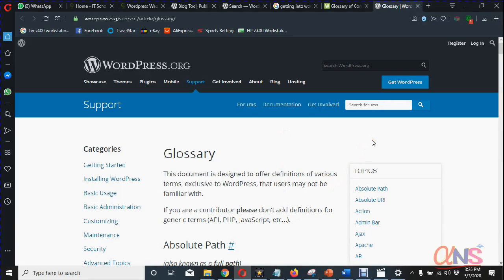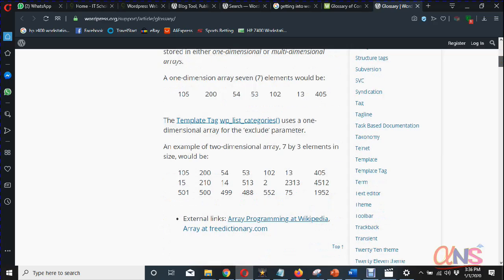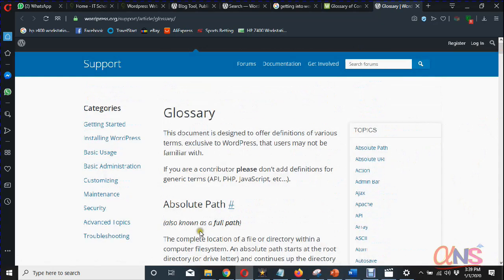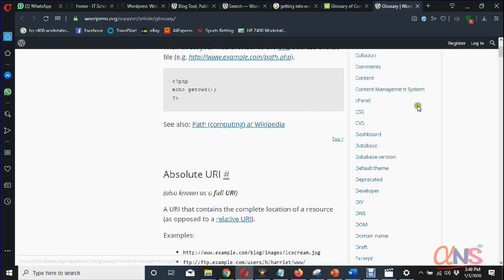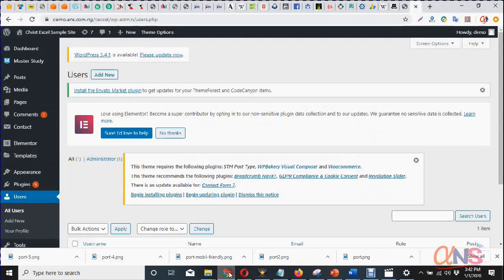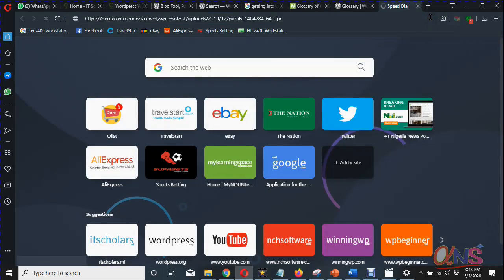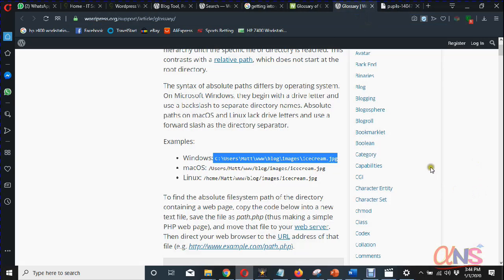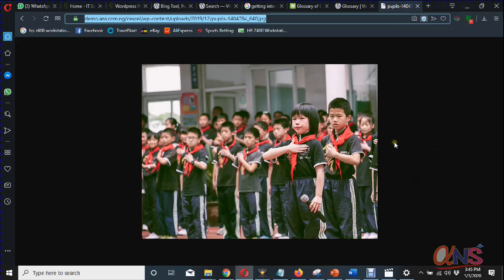WordPress Common Terminology